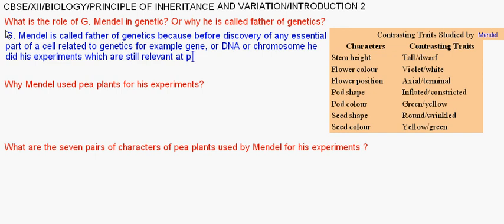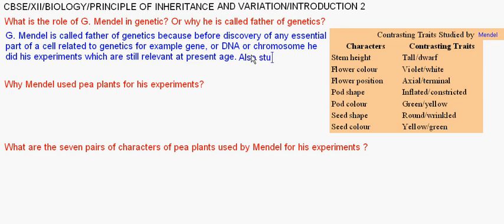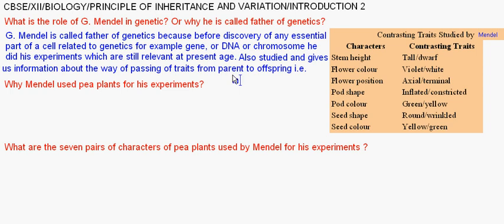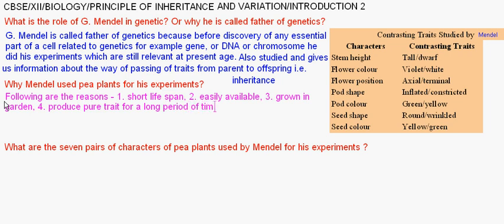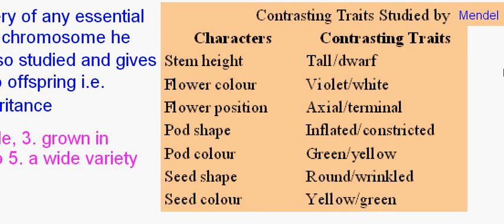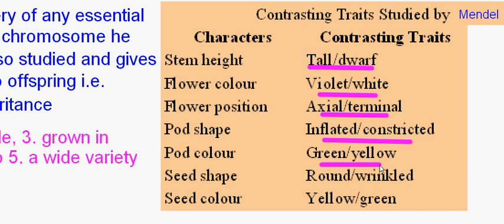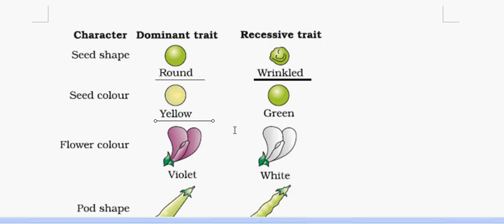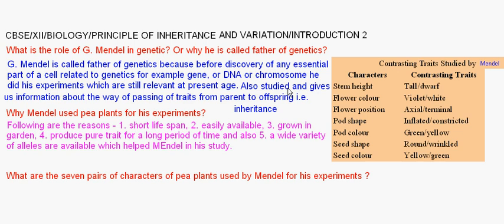eTuitions CBSE Class XII Biology /Chapter 5 Intro2